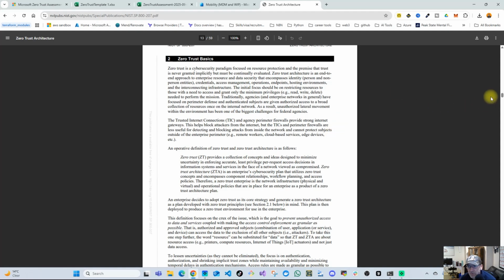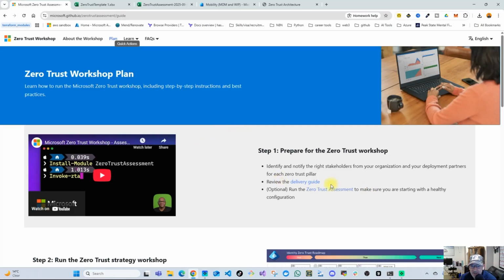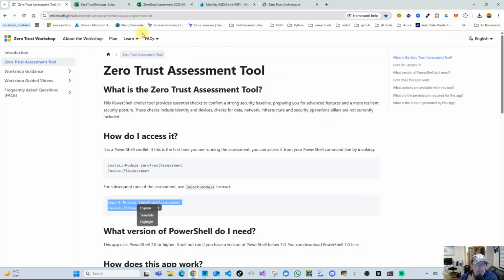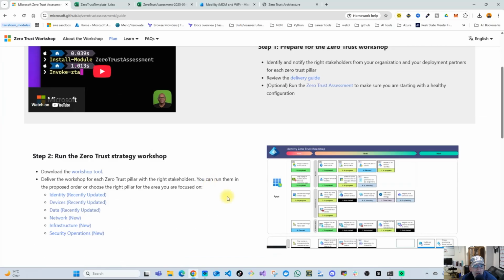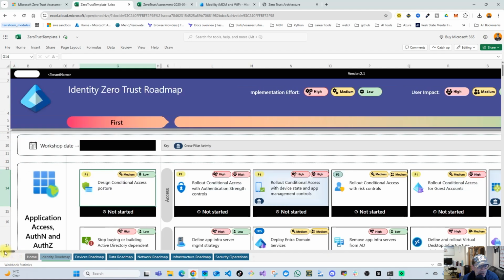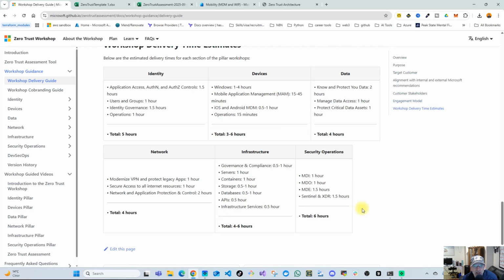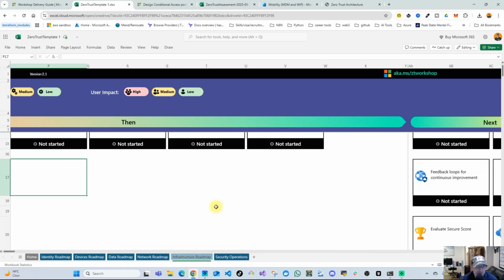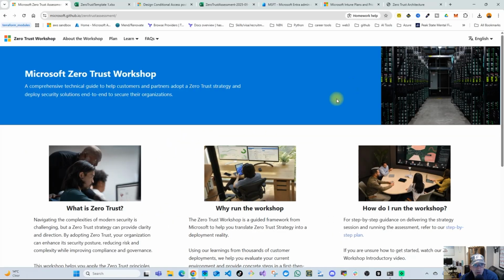What Is Zero Trust and Why Should You Care?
Let's explore the Microsoft Zero Trust Workshop and its resources for enhancing enterprise security. The workshop utilizes a NIST 800-207 framework to address cybersecurity concerns and improve your risk management posture. You'll learn how to use the digital dashboard to implement Zero Trust principles and strengthen microsoft security.